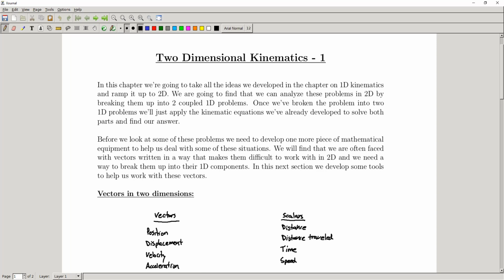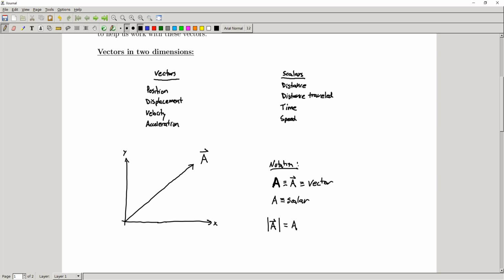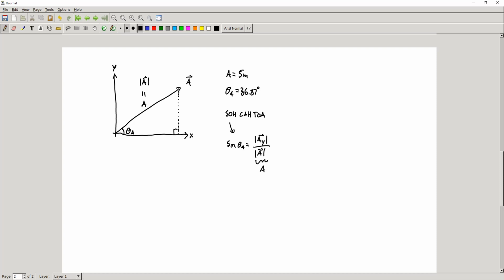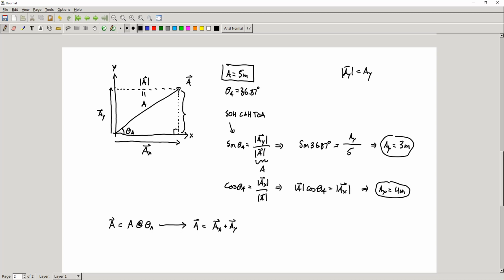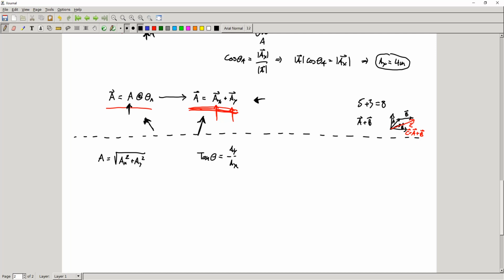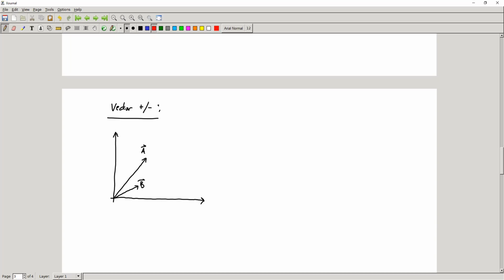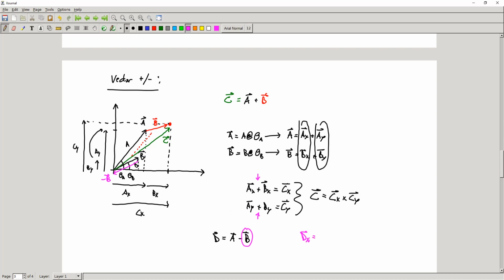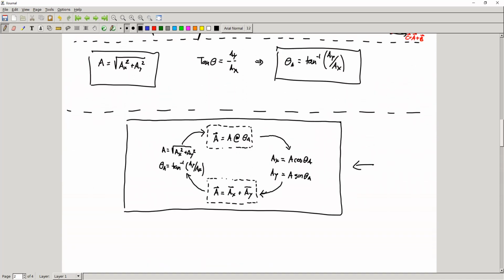06 Two Dimensional Kinematics 1